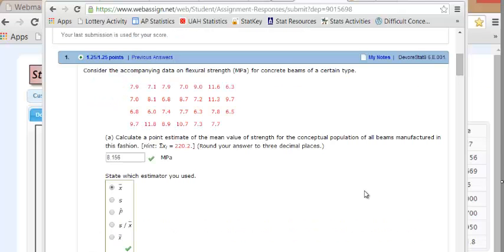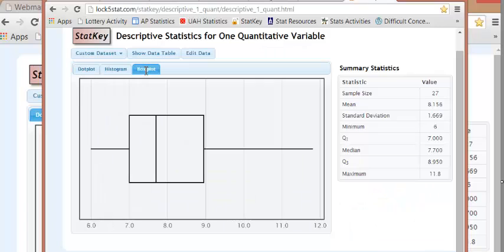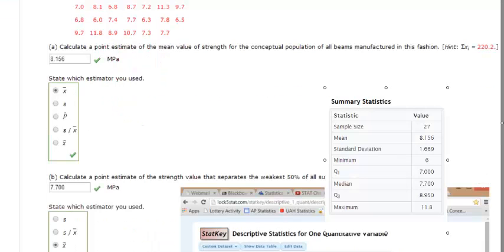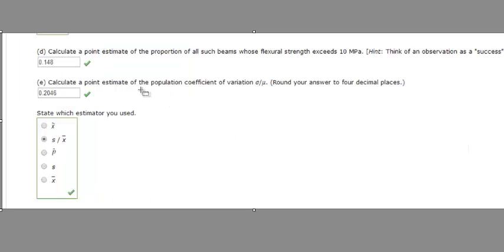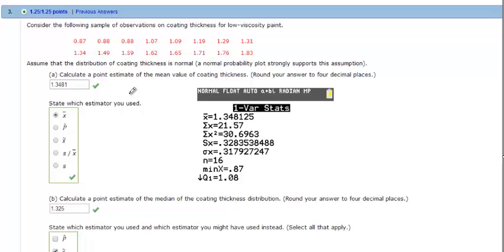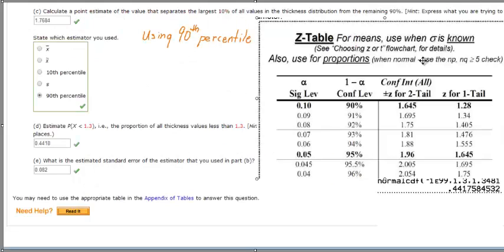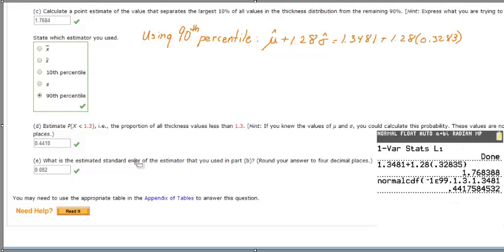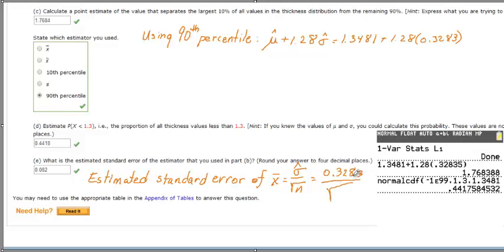STAT Chapter 6 HW examples in EWA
point estimates